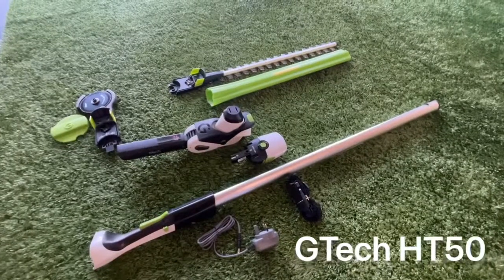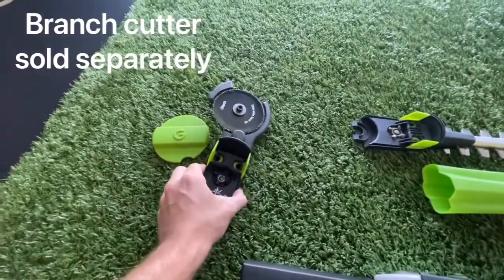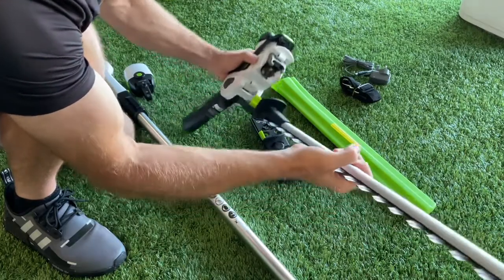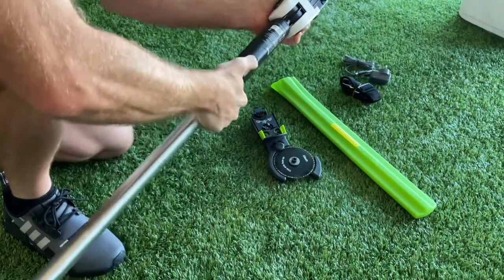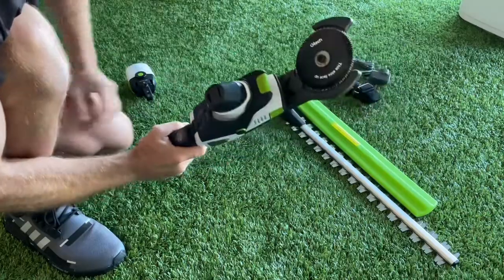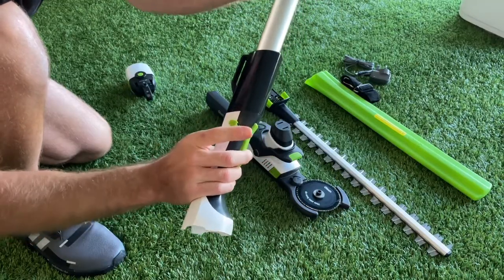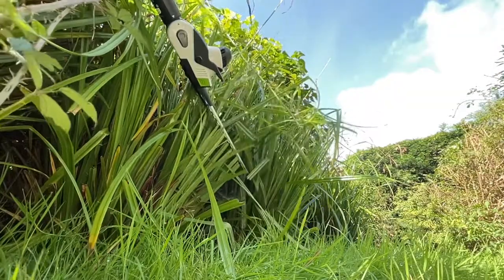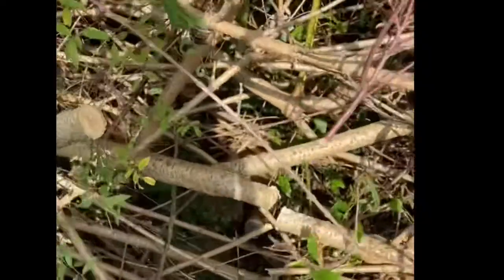GTech HT50 Hedge Trimmer (Review)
This is the extremely popular GTech HT50 hedge trimmer in action.

It cuts well for an electric hedge trimmer when using it for light to medium use. It can blast through bushes and hedges.

Check out the full details of the review on my website on the link above, so you can see if it's worth buying for your garden this summer.